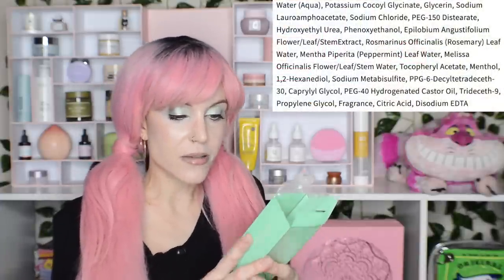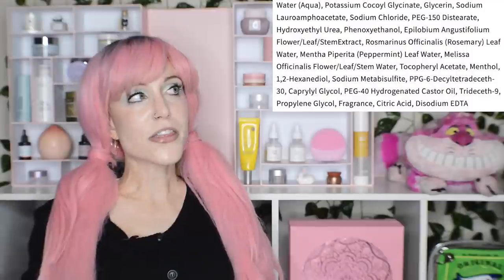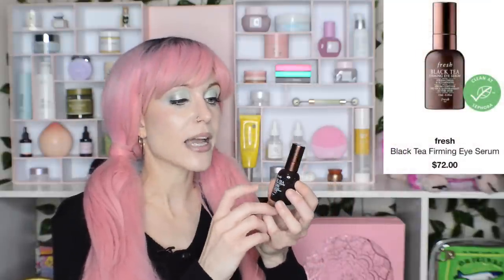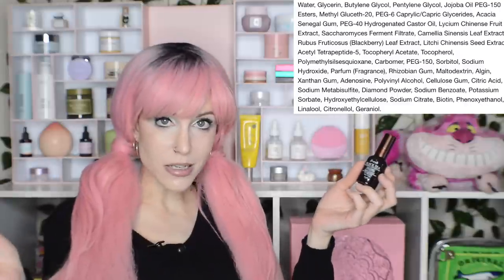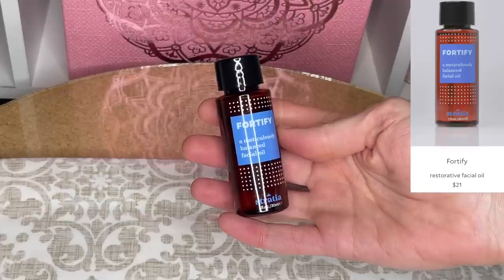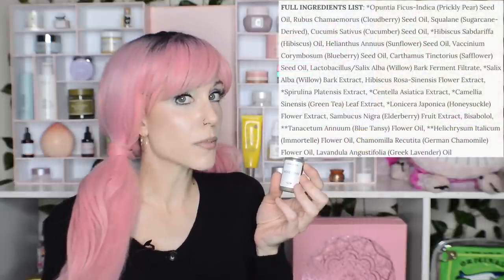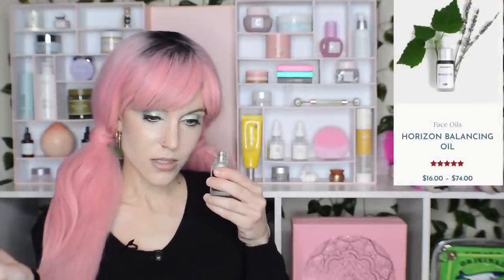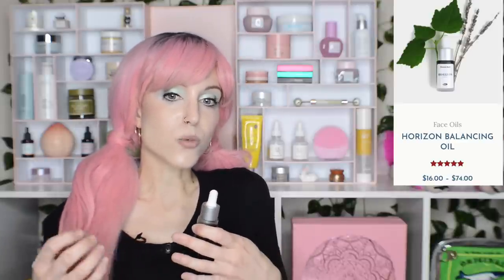Skincare & Makeup I've Been Trying... | Haul/Speed Reviews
00:00 - Intro

Skincare

01:21 - Elemis Cleansing Oil

03:34 - Elf Minty Fresh Cleanser

05:21 - Saturday Skin

08:24 - Fresh

10:52 - Stratia Fortify Oil

15:31 - Chiasm Skincare
Thank you to Celia! 💕

18:47 - Real Barrier Extreme Cream

Makeup

20:29 - Joah Primedation

21:45 - Lauren Conrad

23:23 - Natasha Denona Love Palette

25:27 - Elf Bite Size Mint Palettes

27:22 - Outro

Makeup Look: Joah Primedation PFNO20 (very fair with neutral undertones), Lauren Conrad Eyeliner/Mascara, Elf Bite Size Mint to Be, Tarte Maracuja Lip (clear); wig is from RockstarWigs!

About Me:
Dry/Acne-Prone Skin
Neutral olive undertone
Best matches: Koh Gen Do 213/Urban Decay 30CG/Smashbox 1.05/Catrice HD 030/Pur Love Your Selfie LG6/Bite L25/Uoma Say What Fair Lady T1N/Rare Beauty 170W